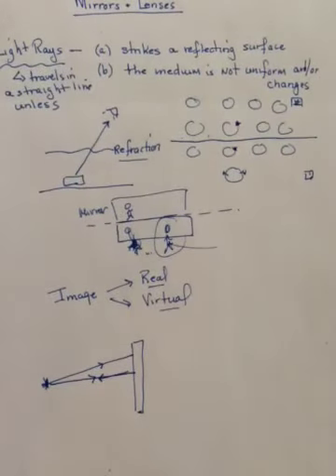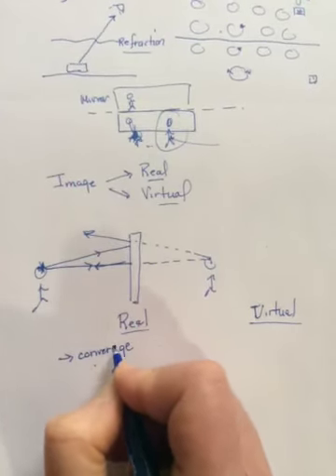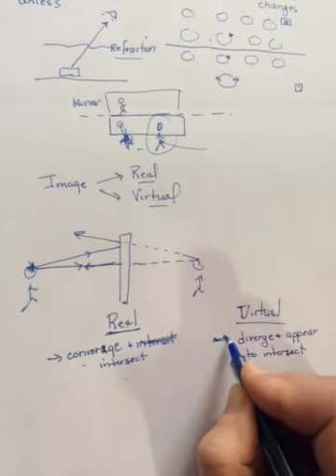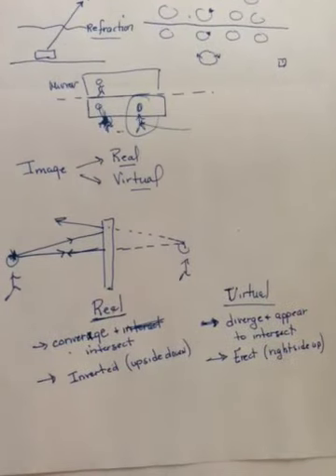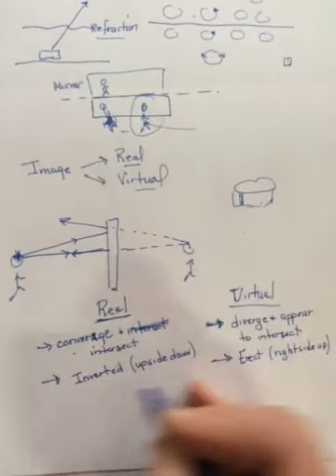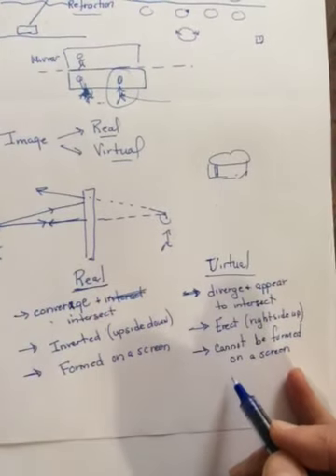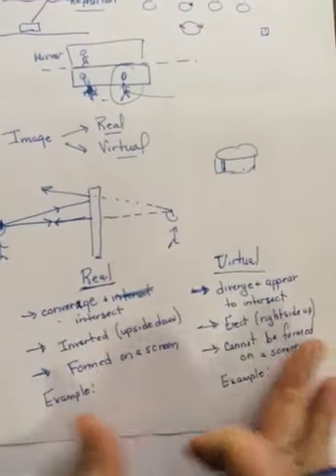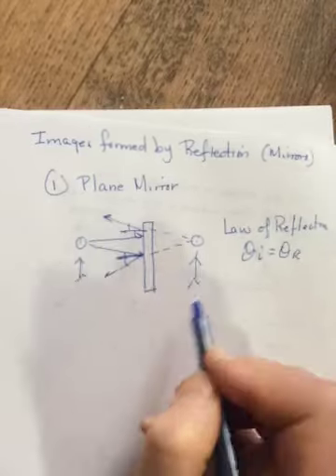Science 122 Real and Virtual Images